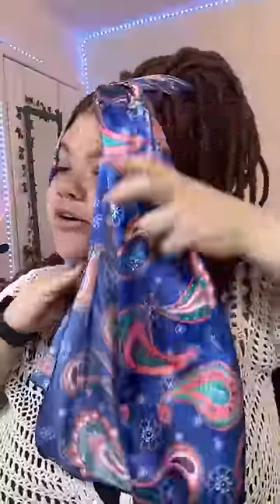styling my OLD CRUSTY hair!!😳😳🤣